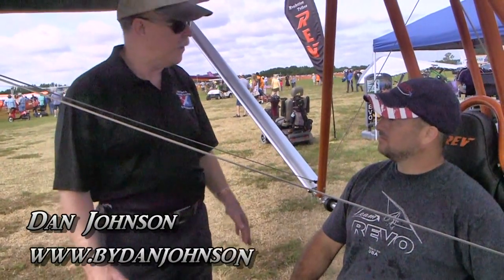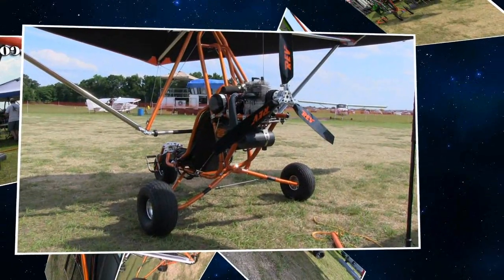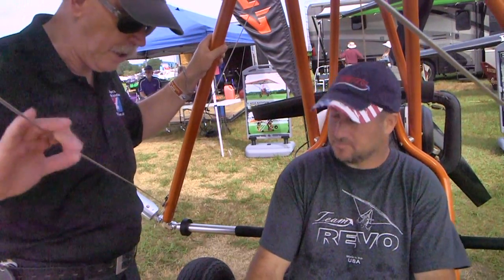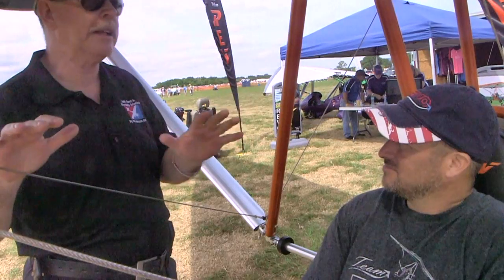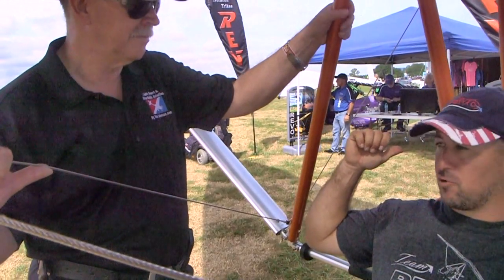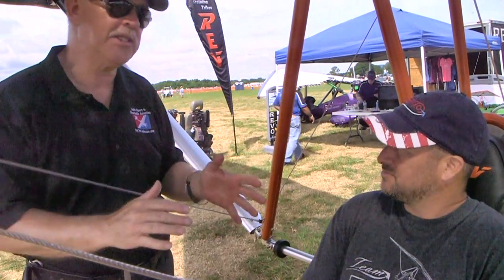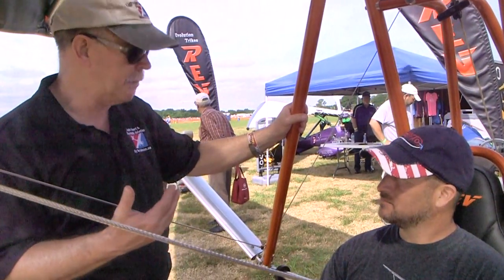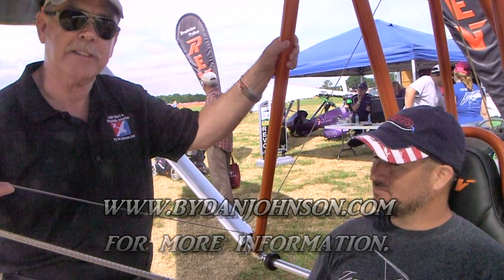REV ultralight trike, from Evolution Trikes home of the REVO part 2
– REV ultralight trike, from Evolution Trikes home of the REVO! Taking a look around Sun N Fun I came across the folks from REVO who produce one of the finest and boldest looking weight shift control light sport aircraft in the world.

The REVO was designed by Larry Mednick and his manufactured in the U.S. Larry and his staff have been on the leading edge of trike technology for years and have introduced a number of innovative ideas to their products.

This year at Paradise City they once again proved that they are leaders not followers, with the introduction of the REV which won Grand Champion Ultralight at Sun N Fun! The REV (by REVO Evolution Trikes) is a single seat part 103 legal trike, that has a number of unique features.

But the most interesting is that it can go from flying to be folded ready to roll into a trailer by one person in as little at six minutes, with no special tools, and without breaking your back! And then do the same to go back flying. It is so simple that an eight year old could do it and did!

The standard engine on the REV is a Kawasaki 440, and Larry indicates he is also looking "at some electric propulsion systems". The REV comes in at the maximum legal weight for a part 103 ultralight, and can be equipped with big tundra ties if equipped with a parachute.

At the time of writing Sun N Fun 2015 the starting price of the REV, ready to fly was just under $18,000.

- REV ultralight trike, from Evolution Trikes home of the REVO!